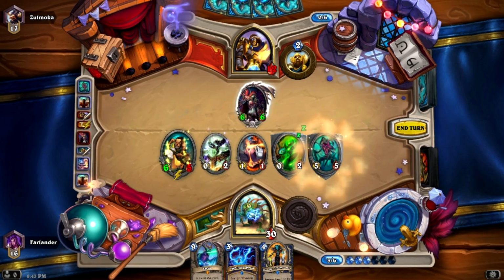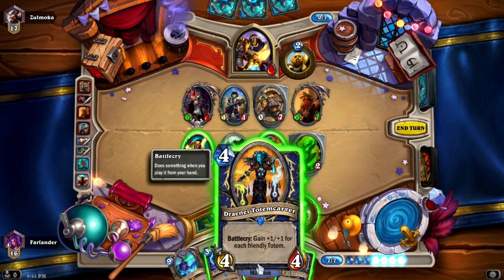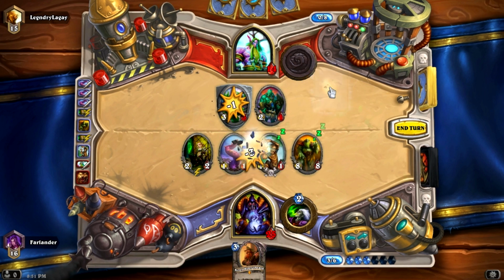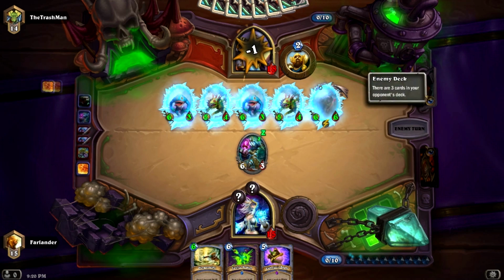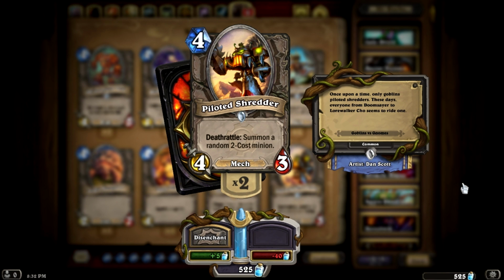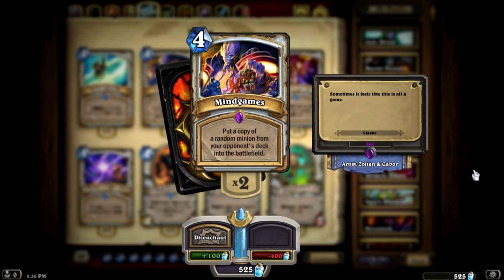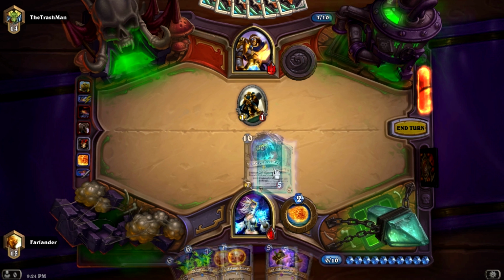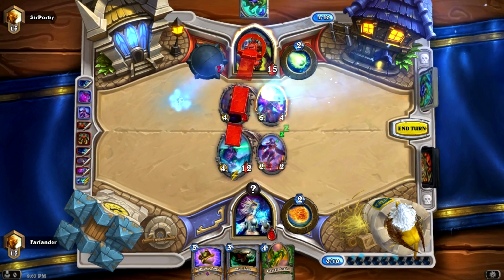[OLD] Farlands - The 4 Types of Randomness in Hearthstone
Let's take a look at what types of random effects Hearthstone utilizes in its design.

Video Game footage used:
Hearthstone